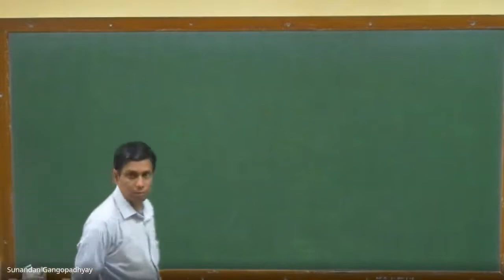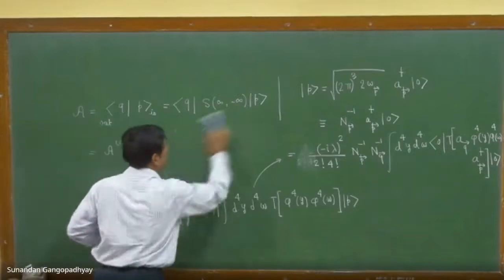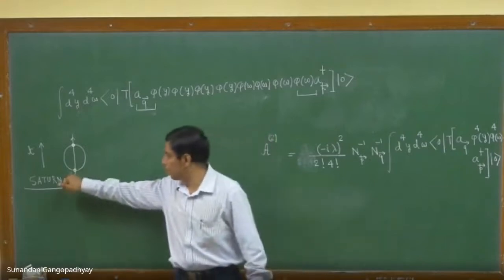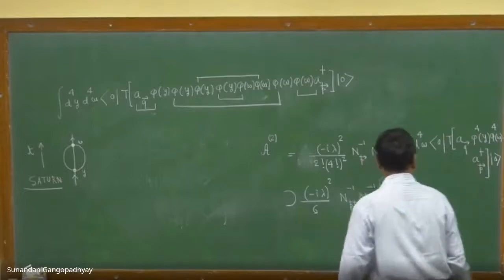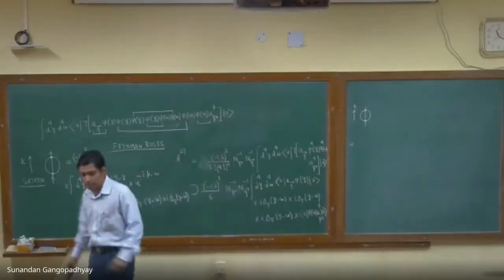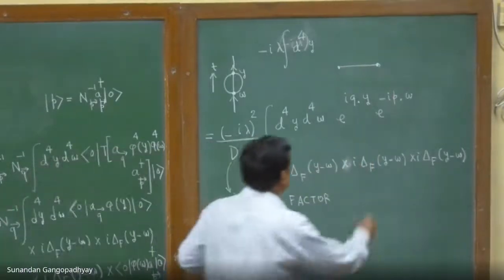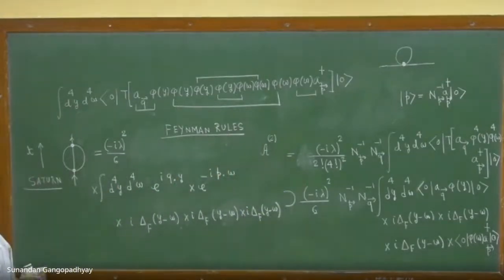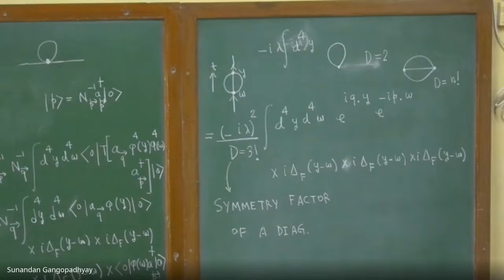Dr. Sunandan Gangopadhyay QFT Lecture 23 2021 03 07